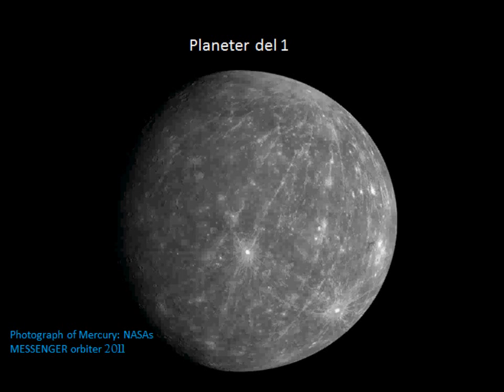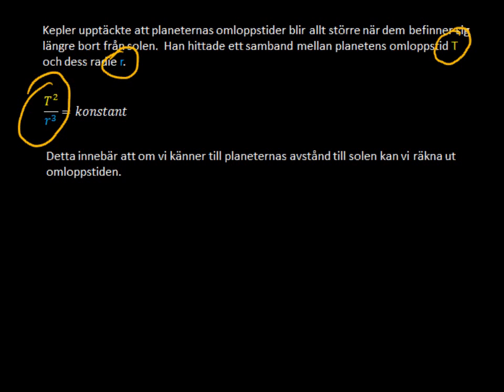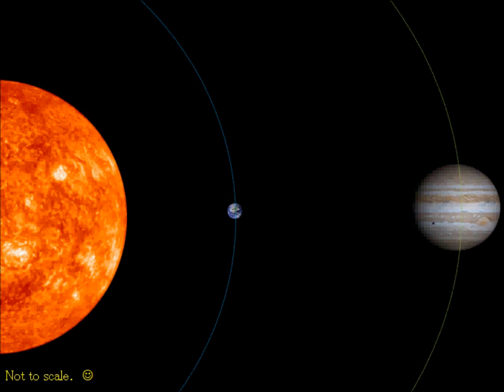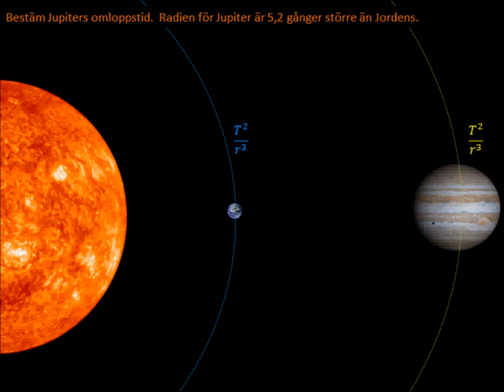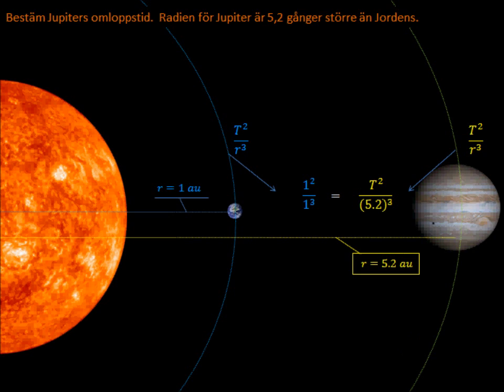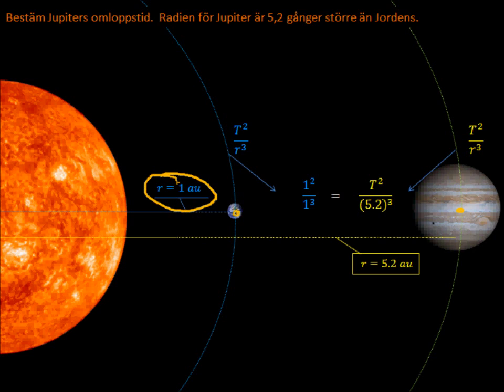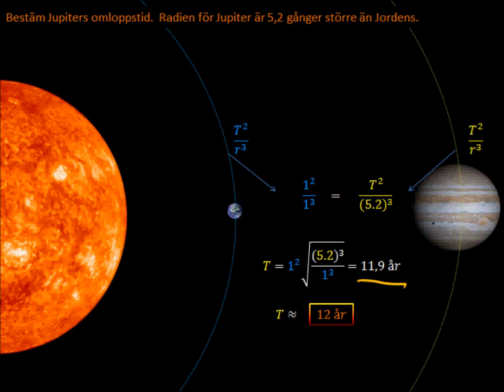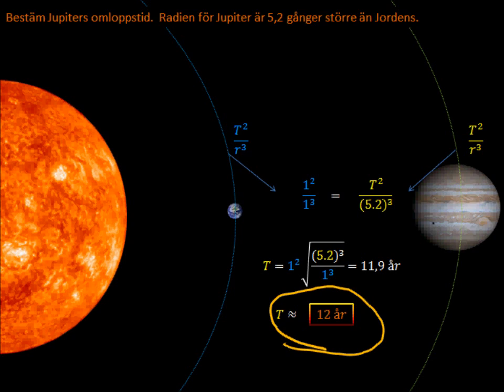Planeter del 1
keplar